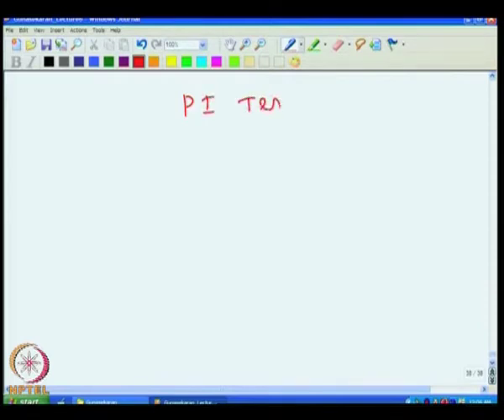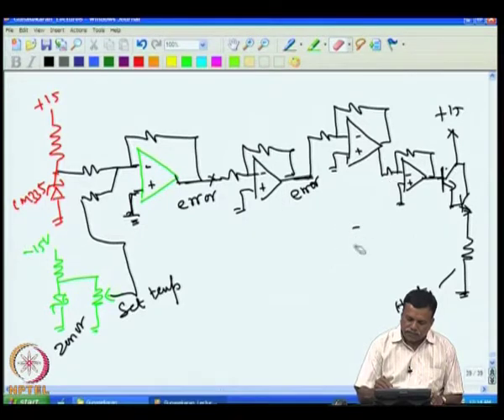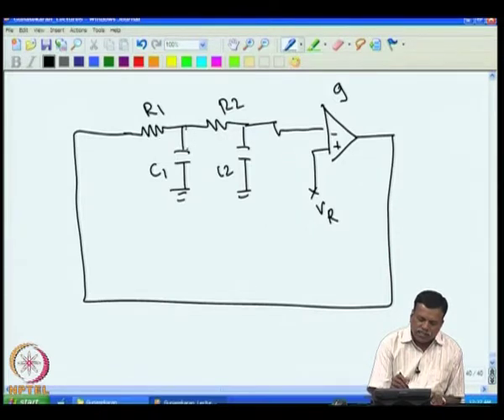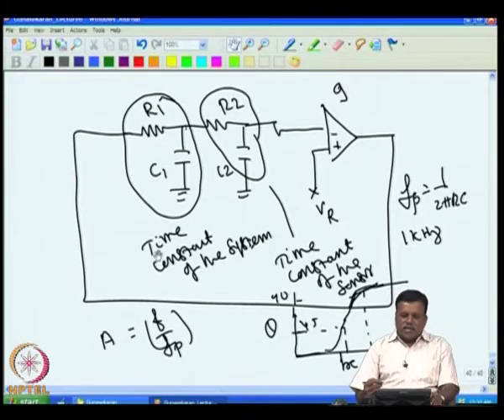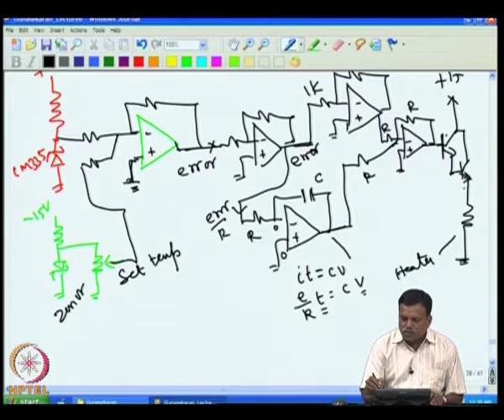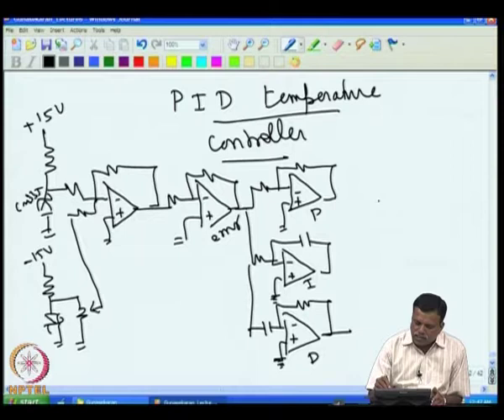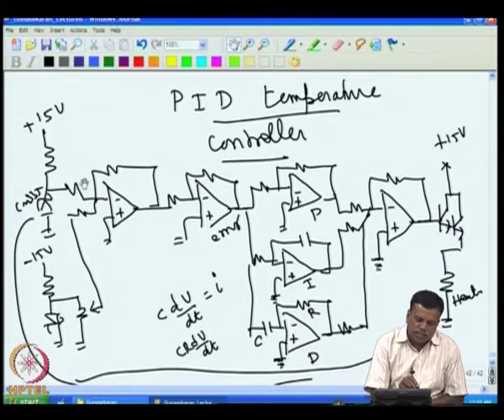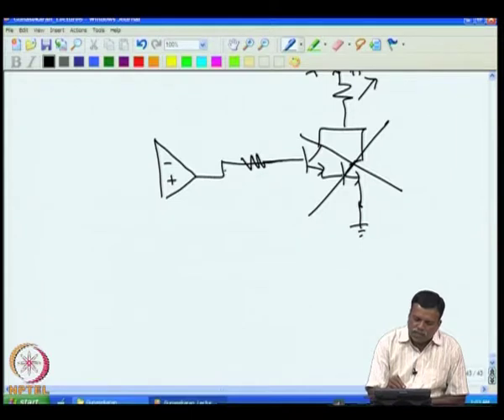PID - Temperature Controller Design Mod-03 Lec-11